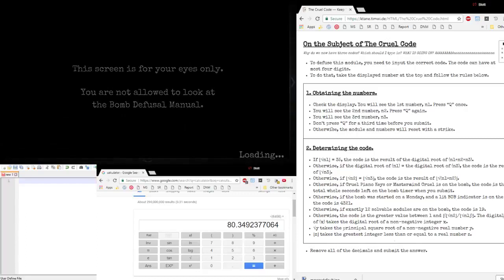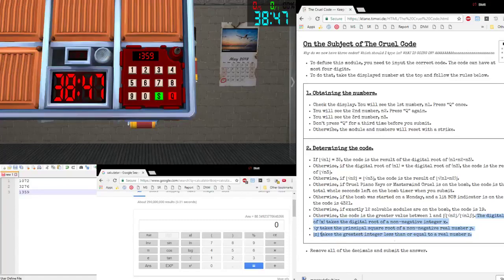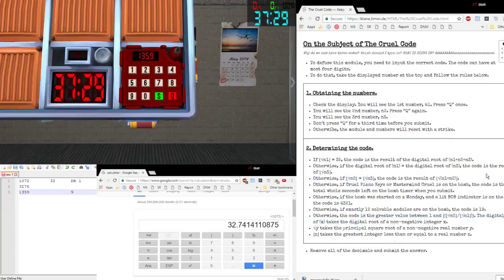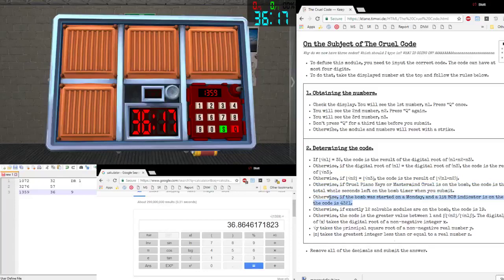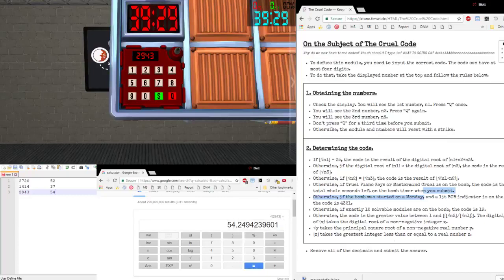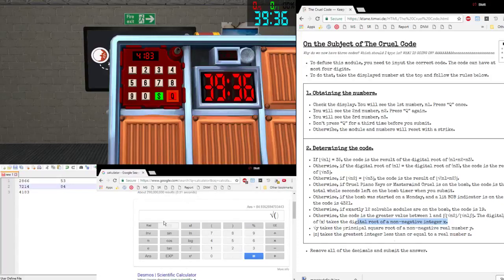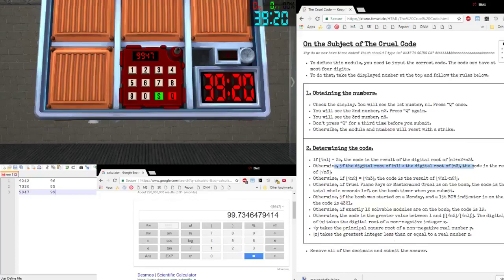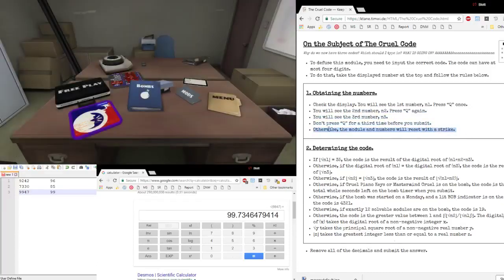KTANE How to Cruel Code